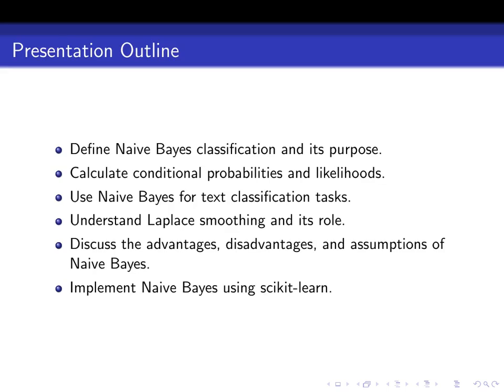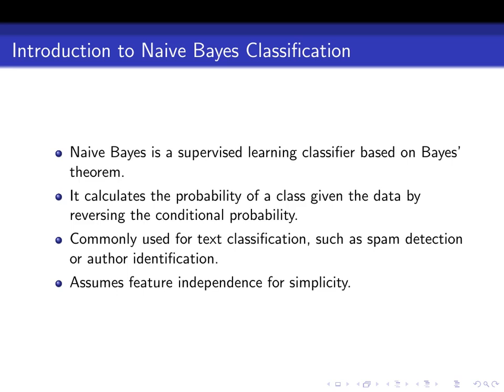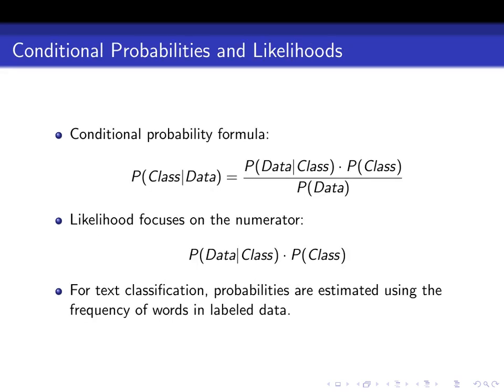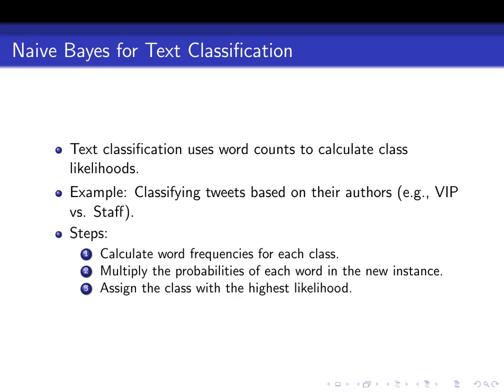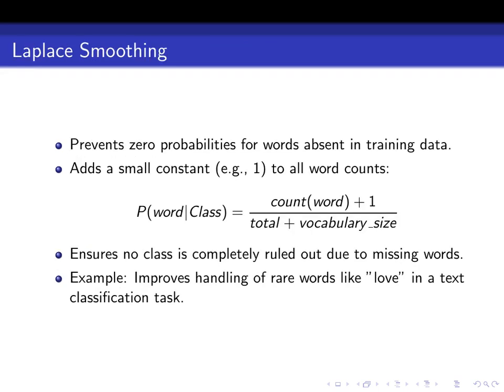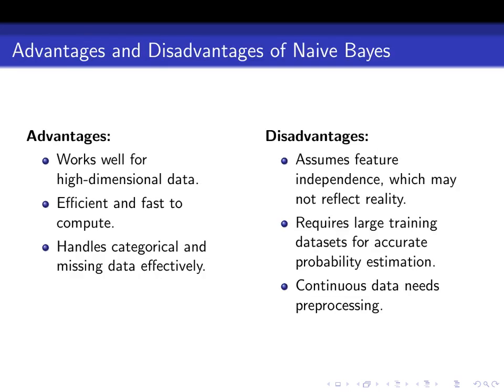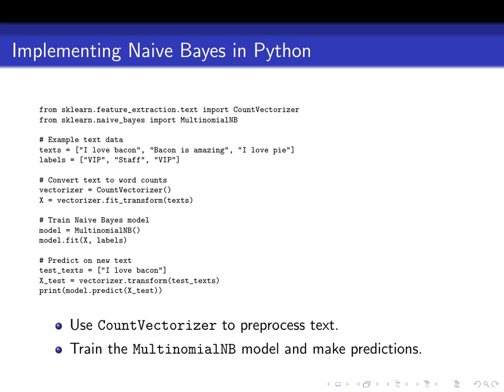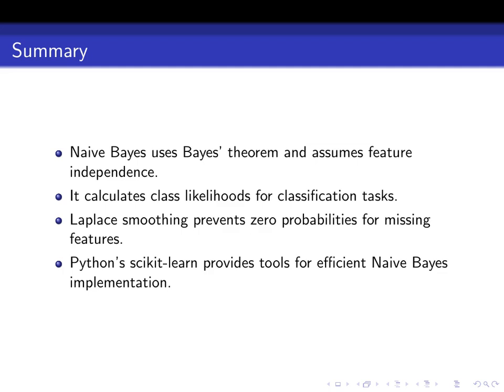Naive Bayes Classification: Concepts and Applications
Learn about Naive Bayes classification, a powerful supervised learning algorithm based on Bayes' theorem. This video explains how Naive Bayes works, its applications in text classification, the importance of Laplace smoothing, and its advantages and limitations. You’ll also learn how to implement Naive Bayes in Python using scikit-learn, with a practical example to get you started. Perfect for data science beginners and machine learning enthusiasts looking to enhance their skills!